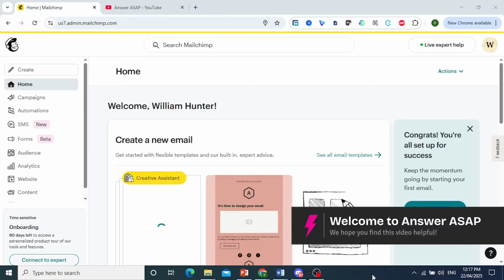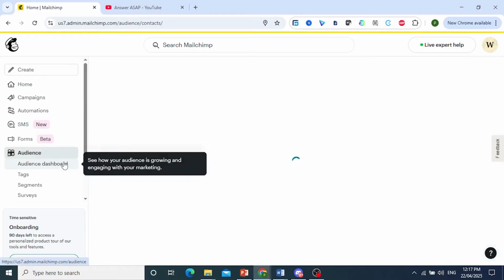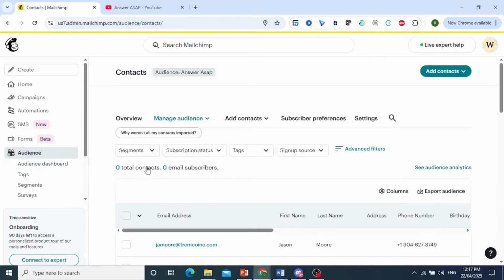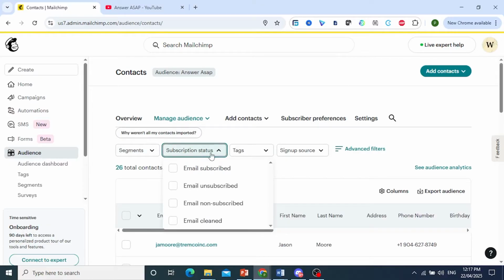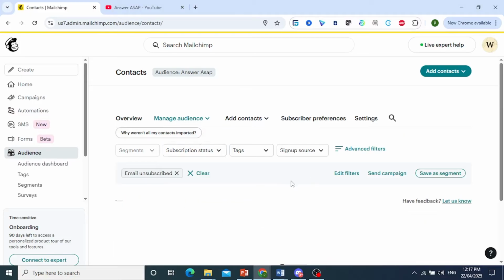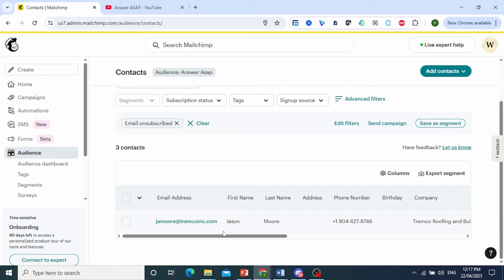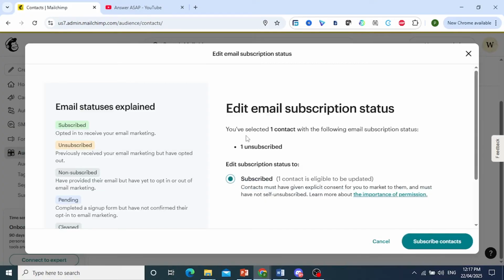How to RESUBSCRIBE Contacts in Mailchimp (Step by Step)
Need to re-engage contacts who previously unsubscribed or were archived in Mailchimp? This step-by-step tutorial walks you through the correct way to resubscribe contacts, whether manually or by having them opt in again via a signup form. Learn about compliance rules, how to reactivate contacts, and best practices to avoid deliverability issues. Perfect for email marketers managing active and archived lists